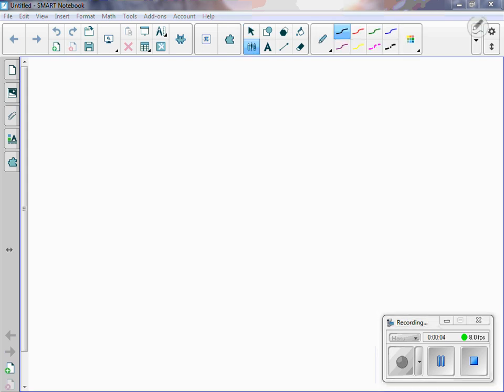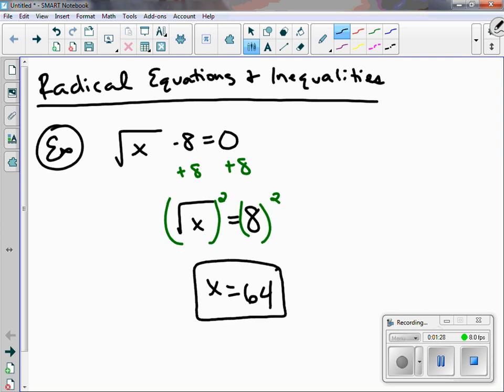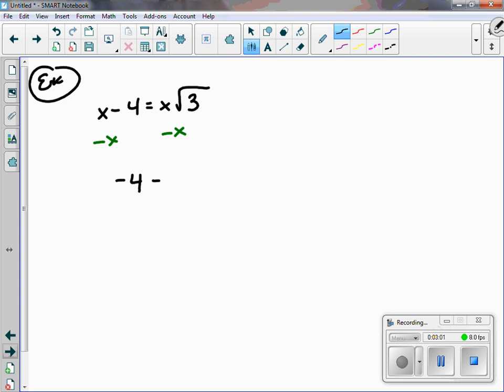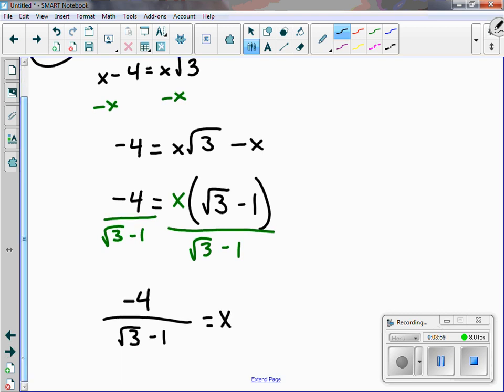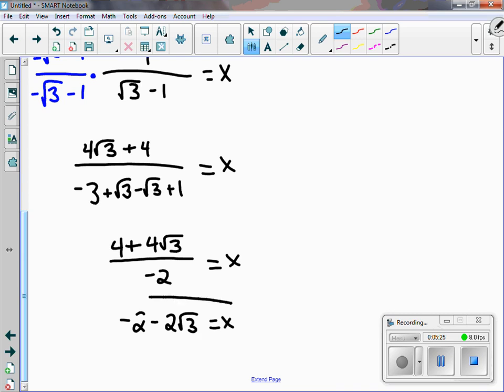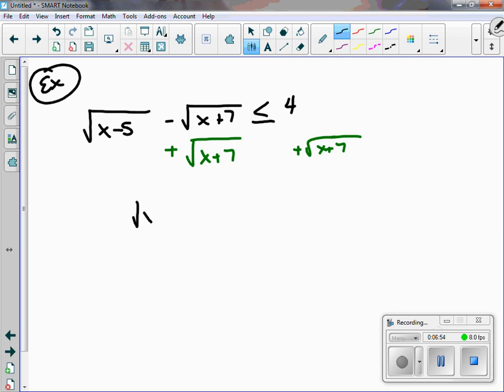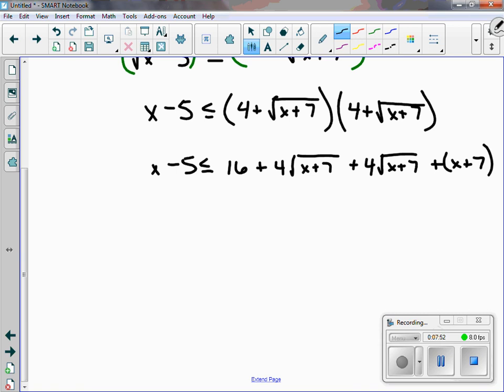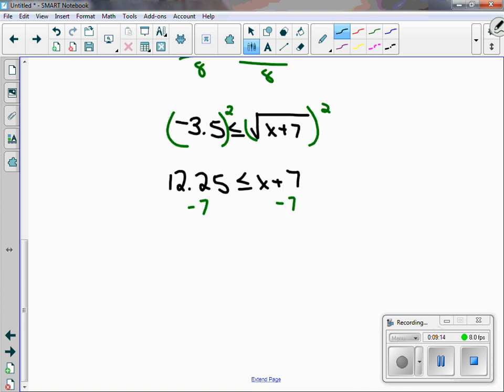Radical Equations and Inequalities